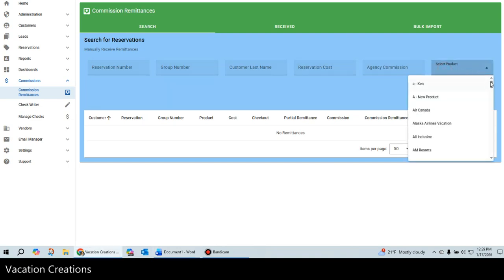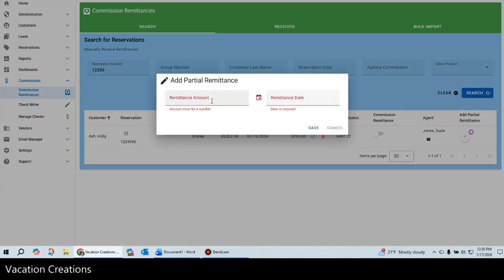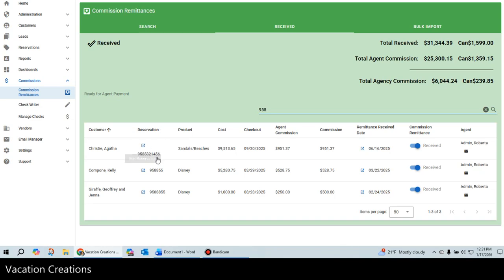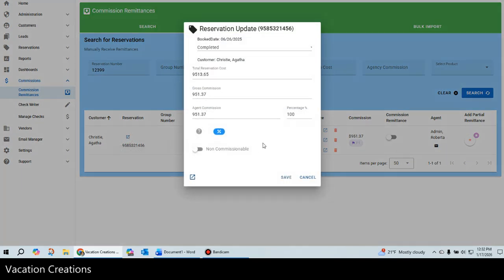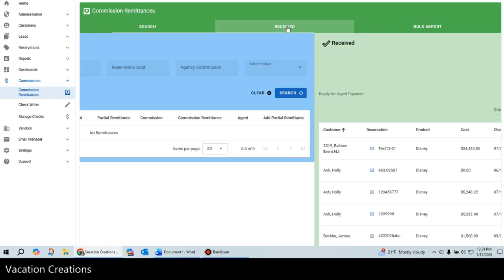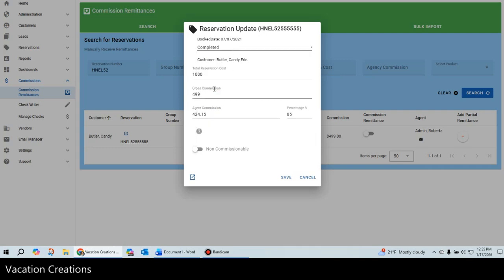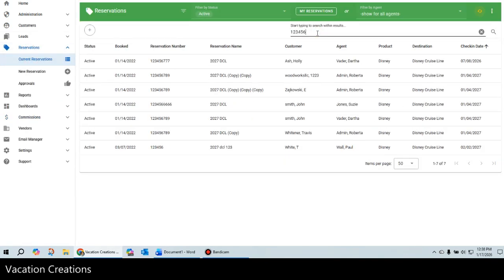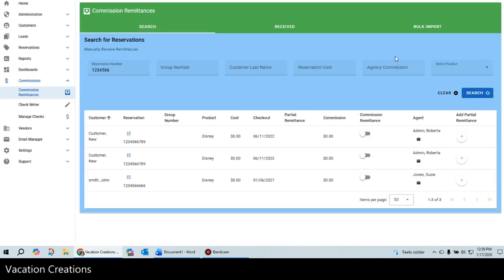Receiving Commission Remittances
How to Remit Commissions in Vacation Creations CRM (Full, Partial & Special Scenarios)

This training video walks you through how to receive and remit commissions inside the Vacation Creations CRM. Because commissions don’t always come in the same way, this tutorial covers multiple real-world scenarios so you know exactly what to do in each situation.

In this video, you’ll learn how to:
 * Remit a full commission when the total amount has been received
 * Apply partial commissions and complete them later when the balance comes in
 * Search for commissions by product, reservation number, or agent name
 * Correct mistakes when entering commission amounts or dates
 * Understand why commissions can’t be remitted until the full amount is received
 * View previously received commissions using the “Received” tab
 * Undo and edit received commissions when changes are needed
 * Navigate from commission records directly to the related reservation
 * Recognize when reservation fields are locked after commission activity
 * Pay agents early by marking reservations as completed
 * Identify common issues that prevent commissions from appearing (such as reservations marked non-commissionable)
 * Avoid search errors by clearing fields before running a new lookup

You’ll also see helpful troubleshooting tips and best practices to ensure commissions flow correctly from receipt to agent payment.

This video is part of our Vacation Creations CRM training series and is designed to help agency owners and admins confidently manage commissions with accuracy and ease.

👉 Be sure to watch the next video in this series to learn how to use Check Writer to pay agents once commissions have been remitted.